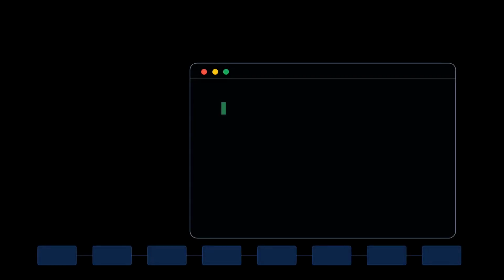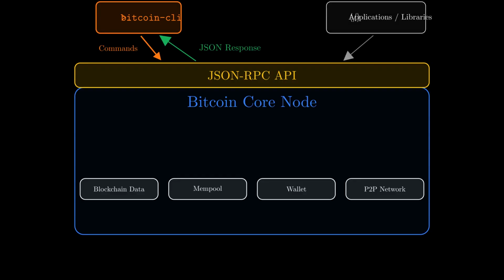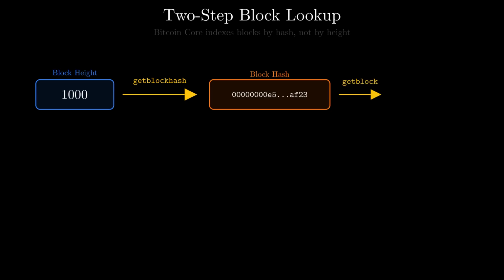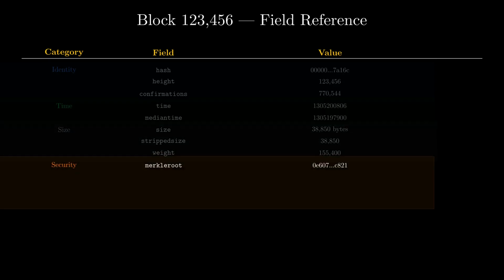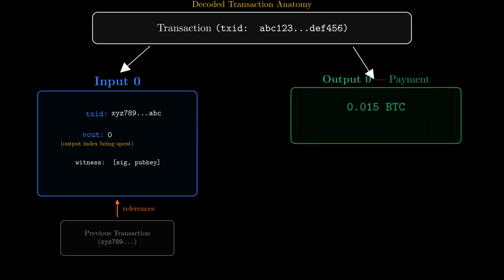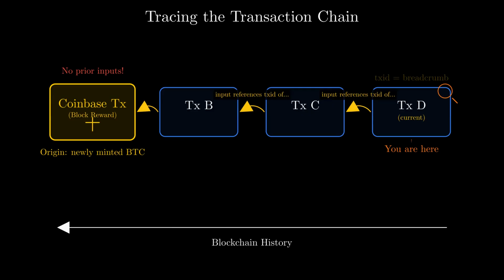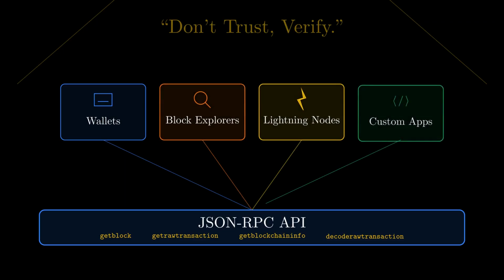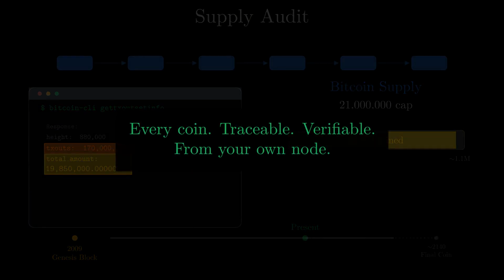Mastering Bitcoin — 3.4: Transaction Tracing with bitcoin-cli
Learn how to query your own Bitcoin node from the command line to look up blocks, decode transactions, and trace the chain of ownership all the way back to newly minted coins. This walkthrough covers the essential JSON-RPC commands that power every wallet, block explorer, and Lightning node in the Bitcoin ecosystem.

Key concepts covered:
• JSON-RPC API: how Bitcoin Core exposes its data through structured commands and JSON responses
• Health checks with getblockchaininfo and getnetworkinfo to confirm sync status and peer connections
• The two-step block lookup pattern: getblockhash (height to hash) then getblock (hash to full block data)
• Reading block fields: confirmations, median time, Merkle root, segwit weight, and transaction arrays
• Decoding raw transactions with getrawtransaction and decoderawtransaction
• Transaction anatomy: inputs reference previous outputs via txid and vout; outputs specify amounts and scriptPubKey spending conditions
• Implicit mining fees: the difference between total inputs and total outputs
• Following the input chain backward through transaction history to a coinbase transaction (block reward)
• Coinbase transactions as the origin point where new bitcoin is created with no prior inputs
• Transaction malleability and why six confirmations is the traditional confidence threshold
• Auditing total Bitcoin supply with gettxoutsetinfo: verifying the count of unspent outputs and total coins mined
• Why the same RPC interface underlies wallets, block explorers, Lightning nodes, and all Bitcoin applications